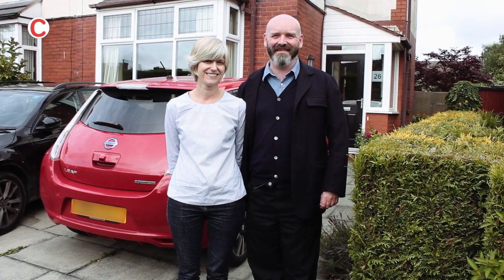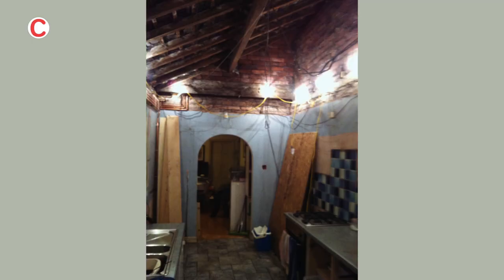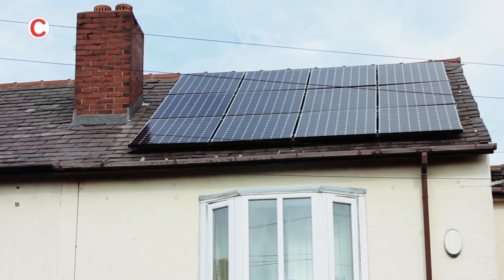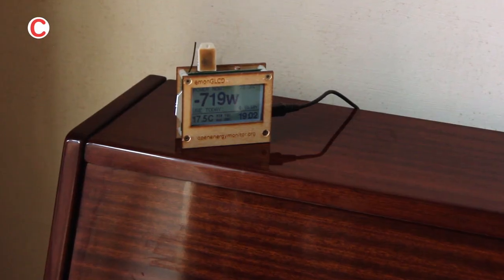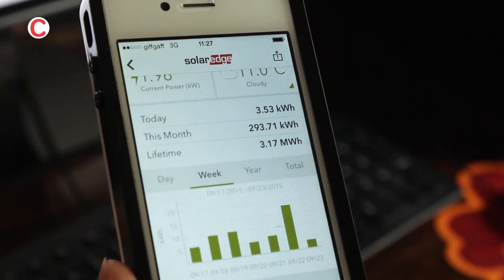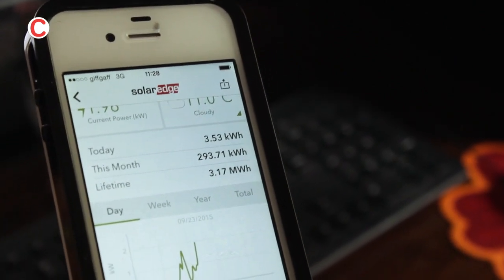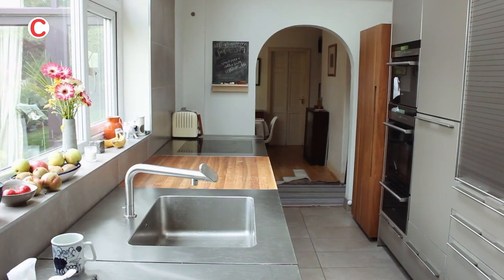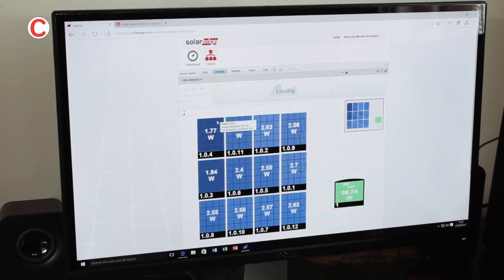20151113 Michael and Rachel - Solar PV Panels and an Electric Vehicle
This video was filmed in 2015 and uploaded to our Vimeo channel.